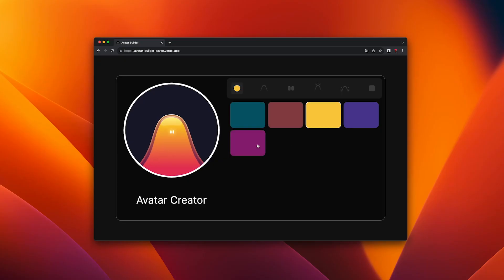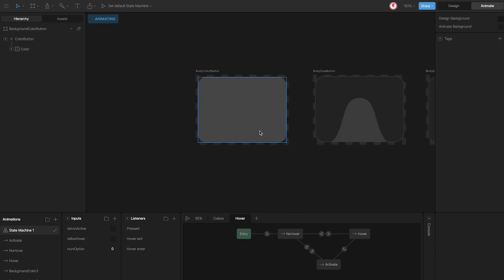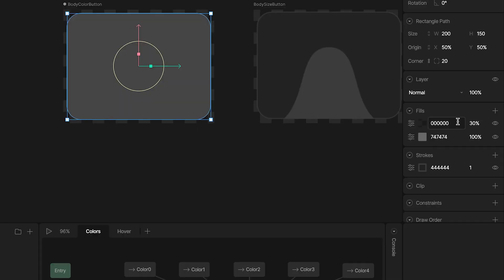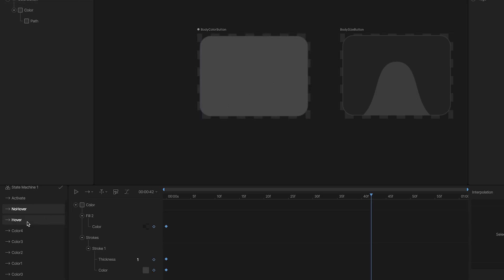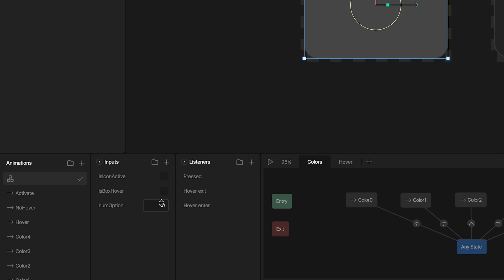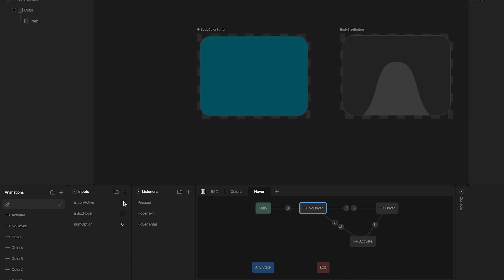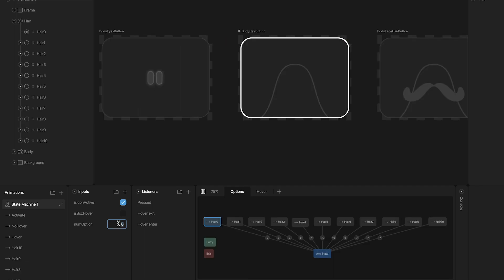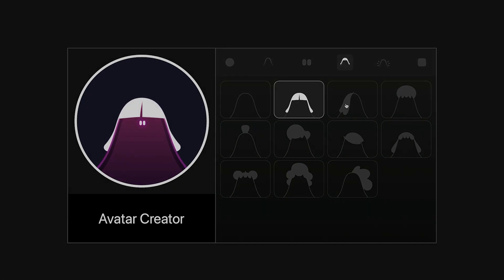Creating the buttons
In this video we are going to see how the buttons works. The design, the animations and the state machine.